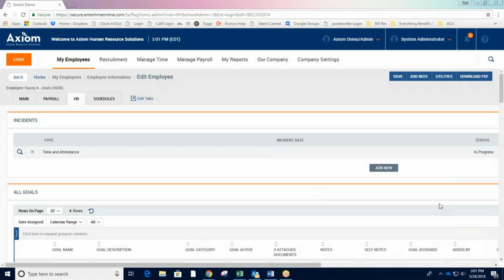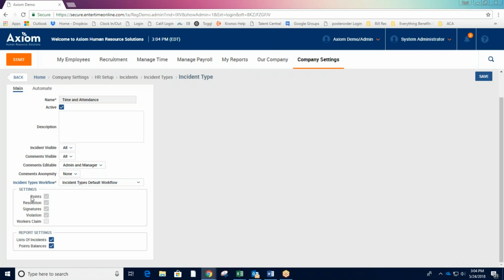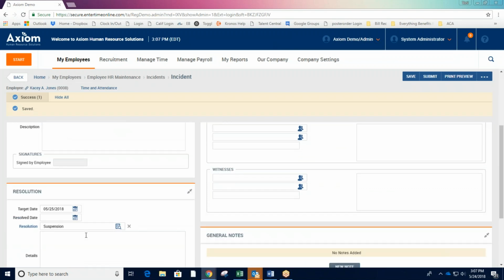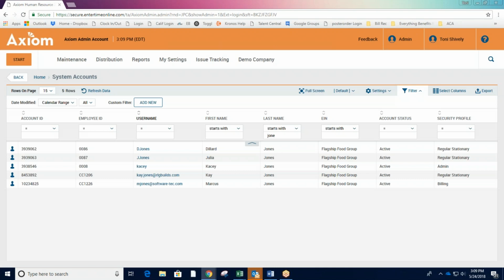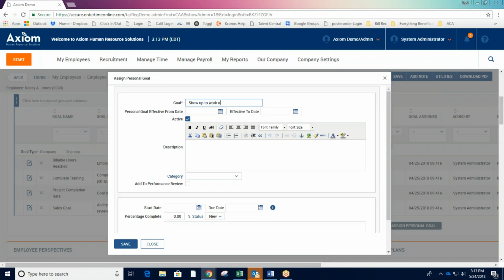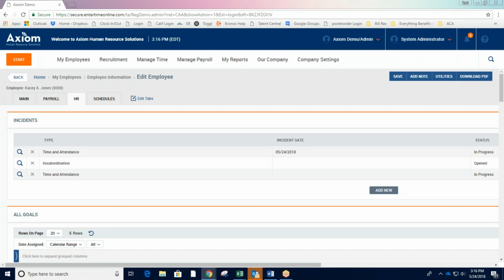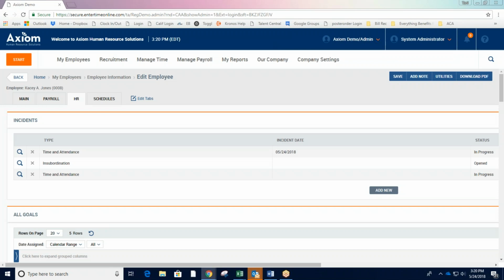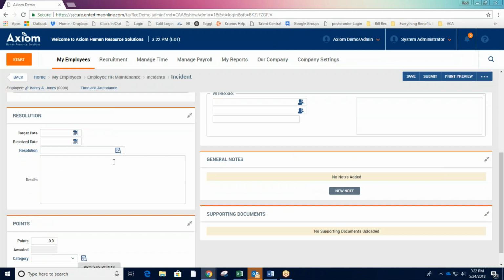Incident Reporting Training